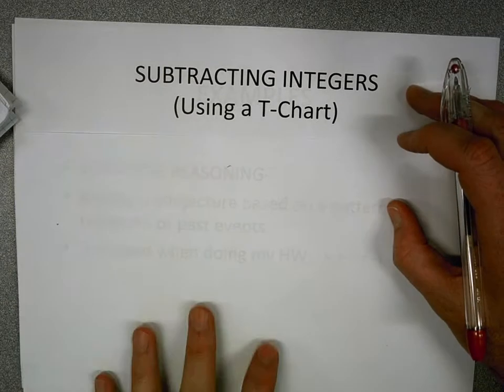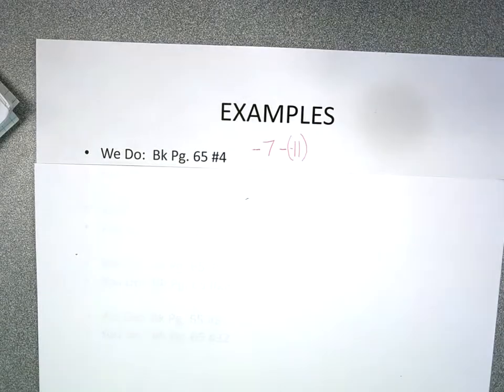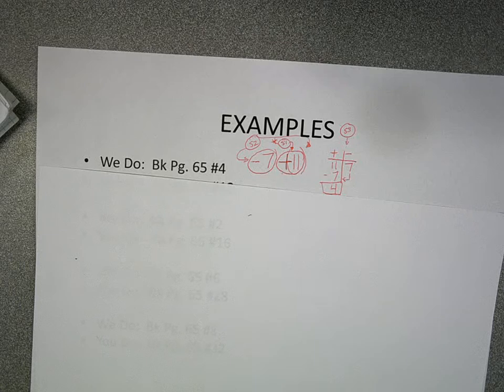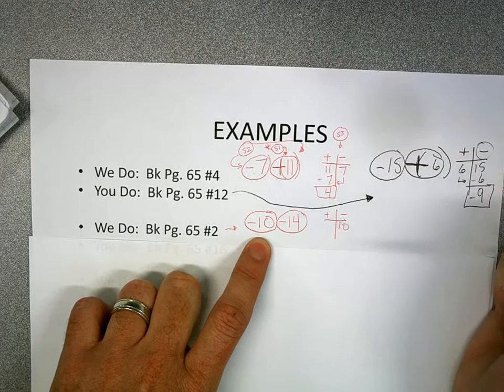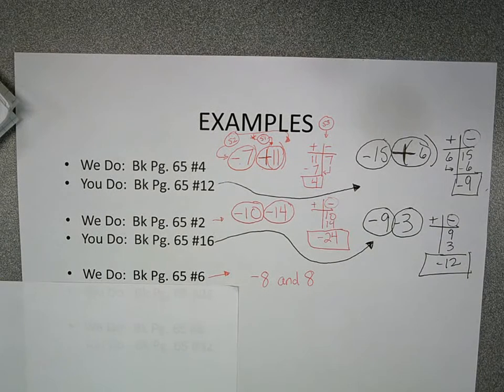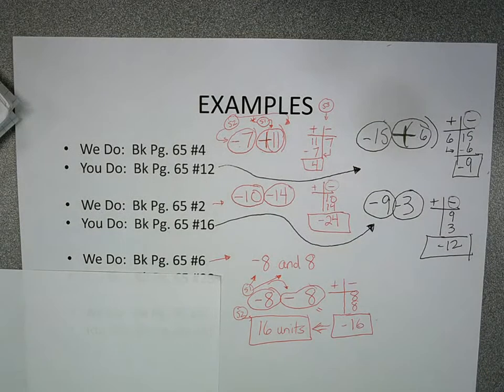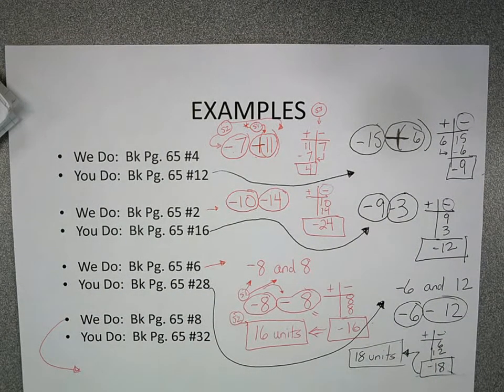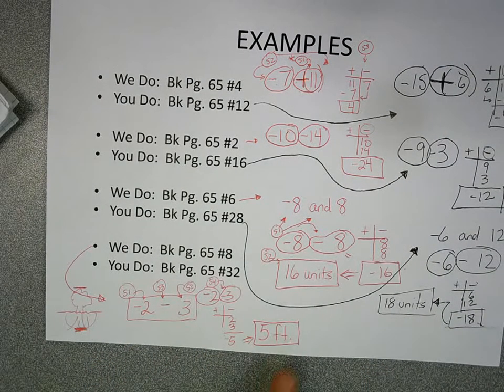Using a T-Chart when Subtracting Integers- Chapter 2 Lesson 3- Advanced Math 7